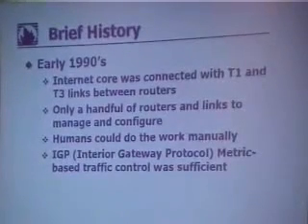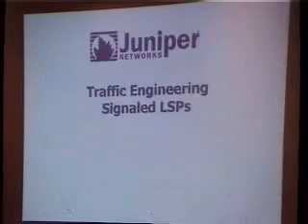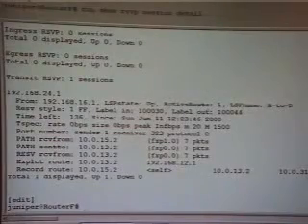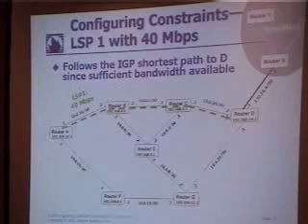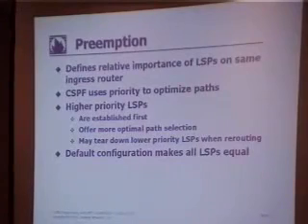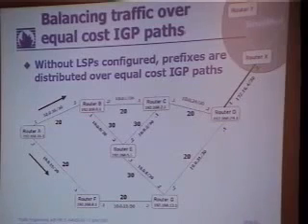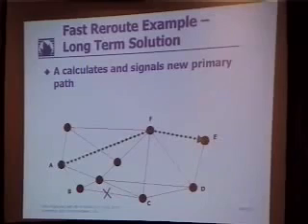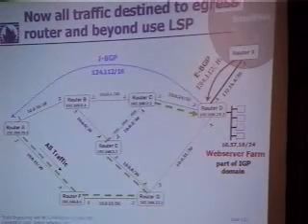Tutorial Introduction to MPLS